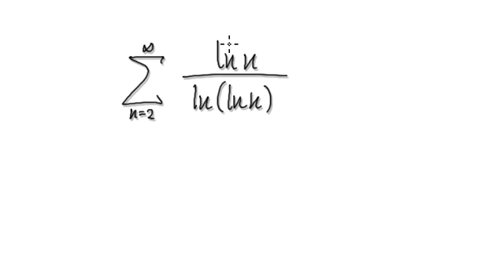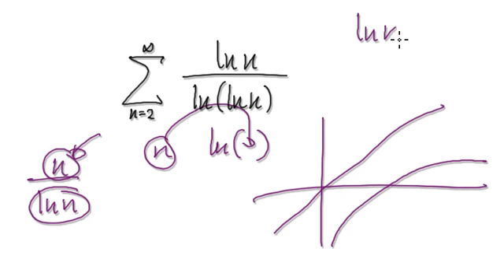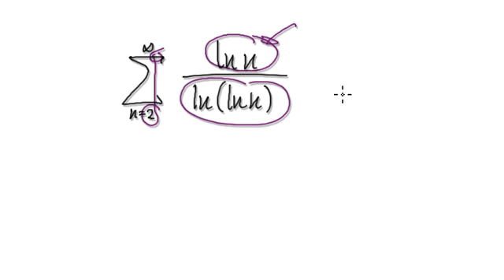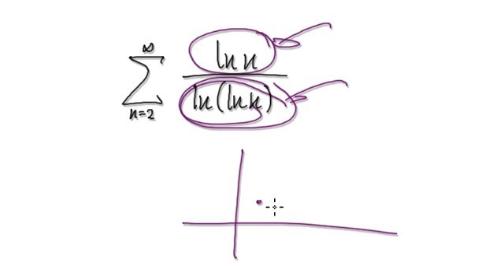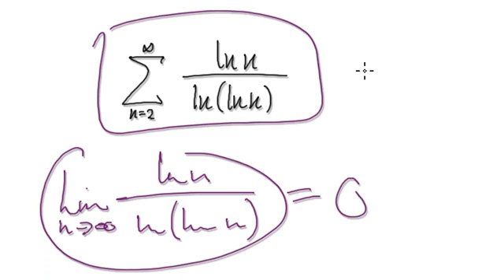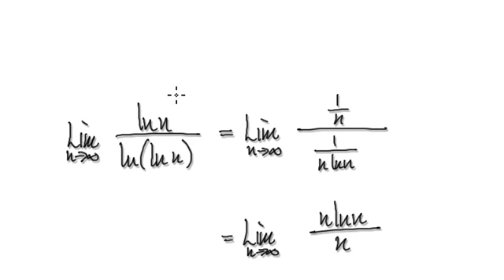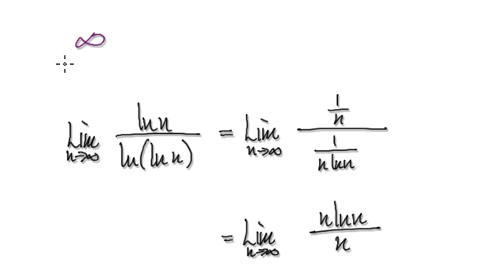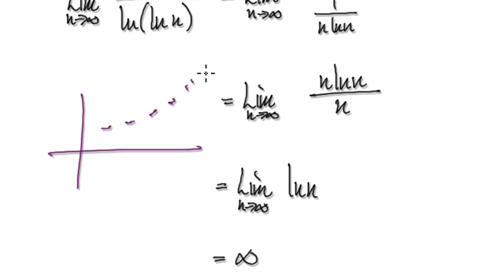Video 2681 - Random convergence test for infinite series - lnn/ln(lnn) - Practice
Random convergence test for infinite series - lnn/ln(lnn)